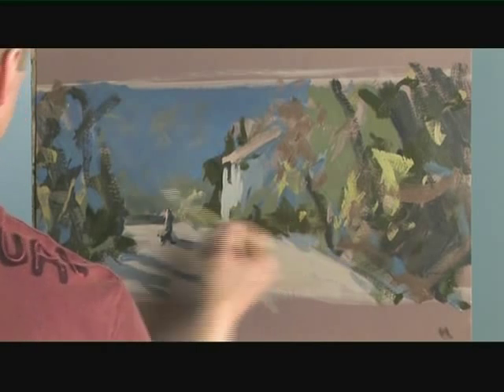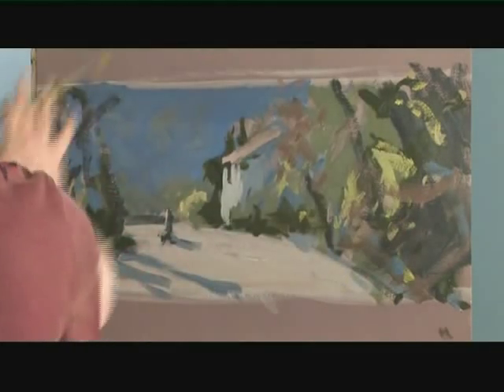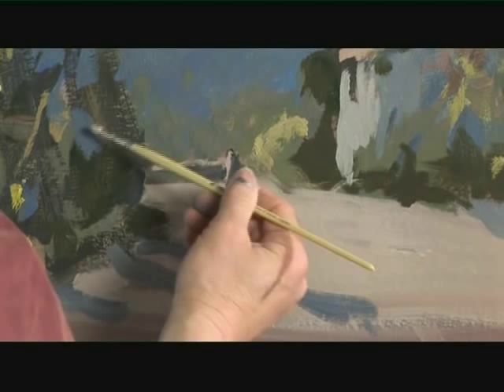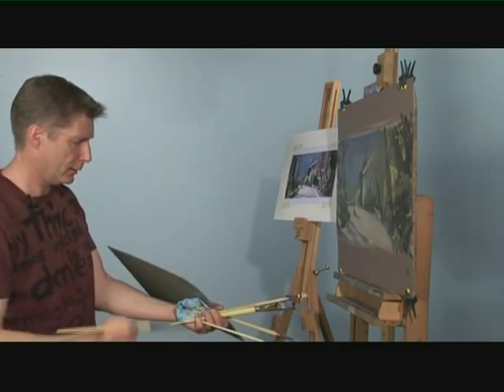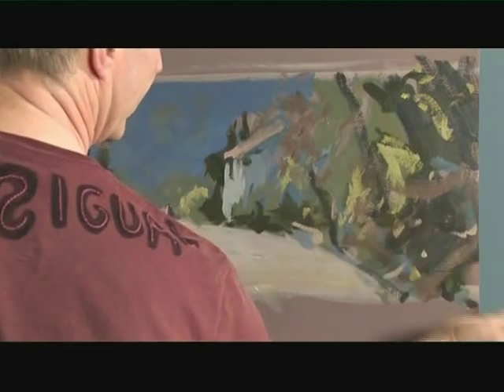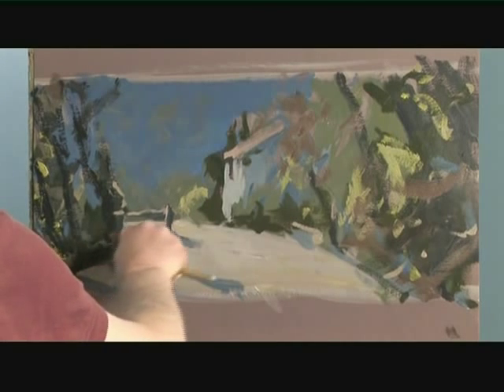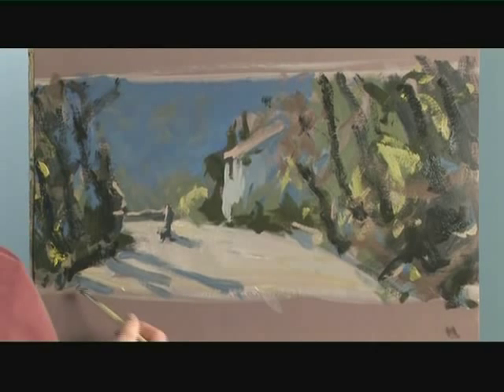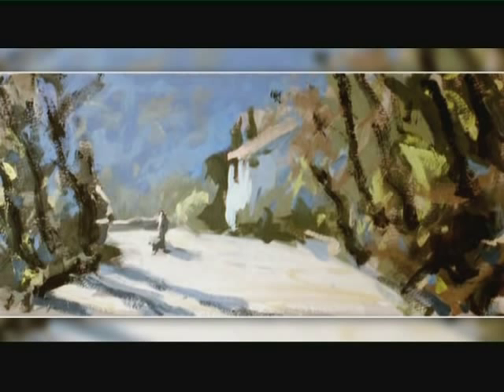Using Atelier Interactive With Mitch Waite - Programme one Composition - Part 3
Artist Mitch Waite clearly demonstrates the advantages of being able to use a water sprayer to re-wet and re-work Atelier Interactive. Courtesy of the SAA and the Painting and Drawing Channel